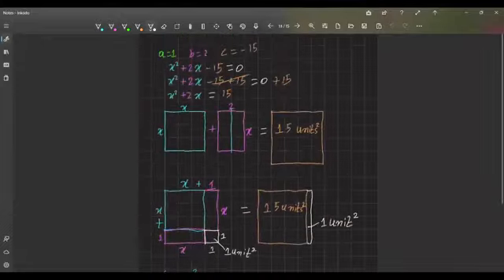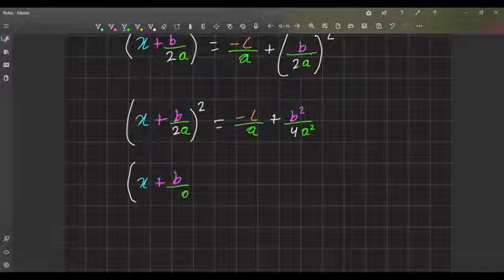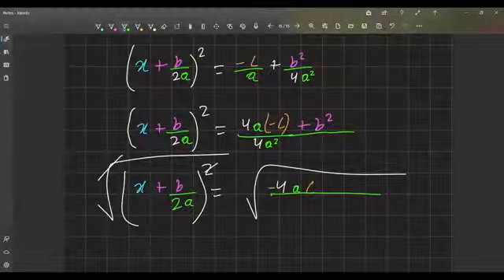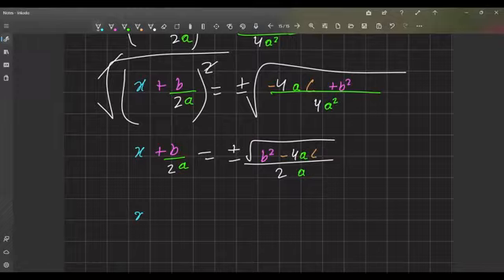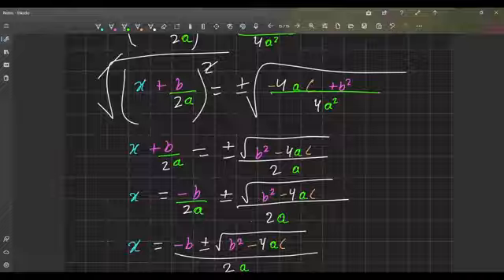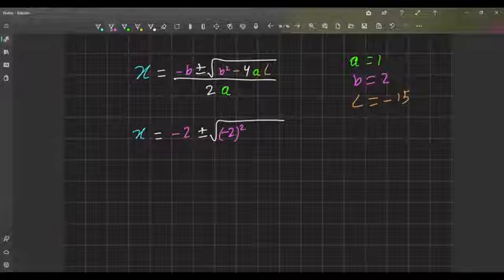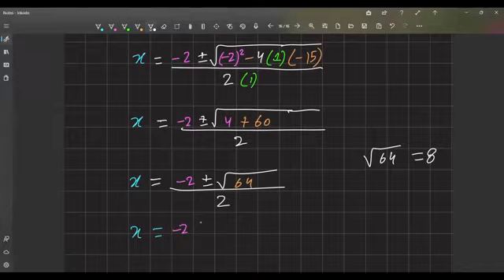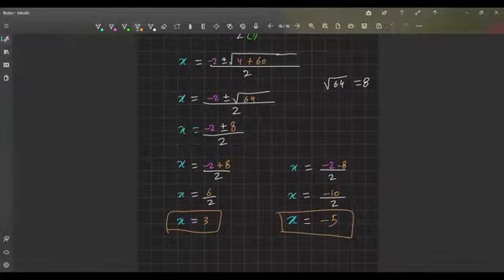Derivation of Quadratic Formula